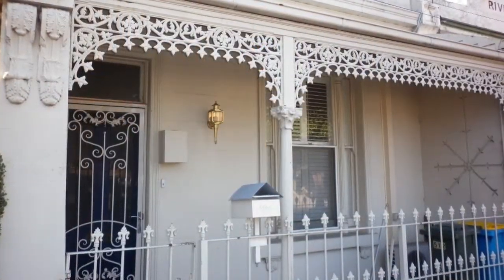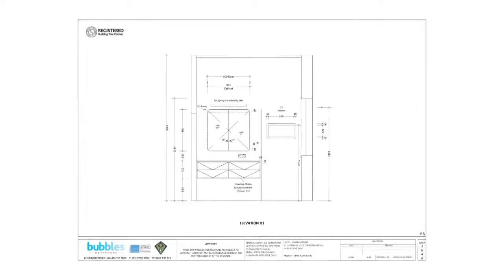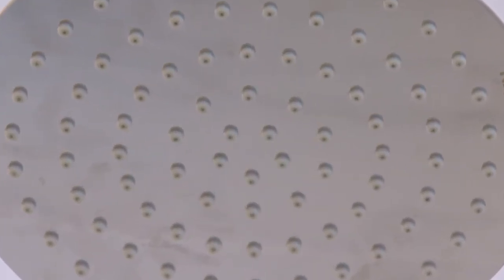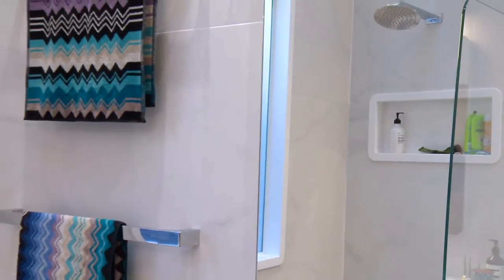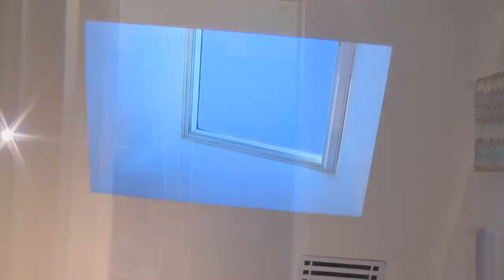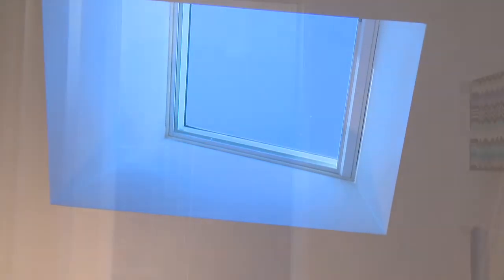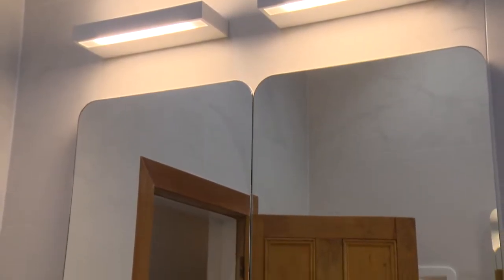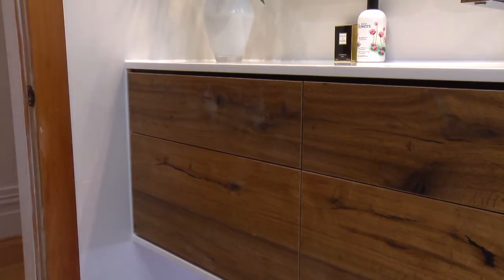Bubbles Bathrooms Review